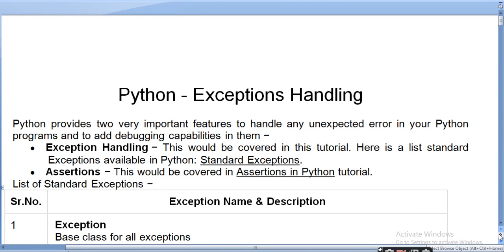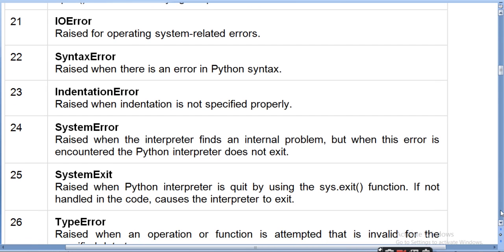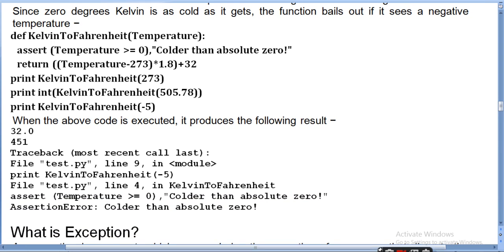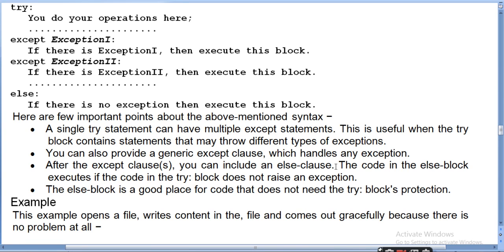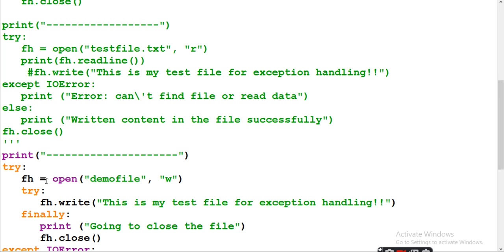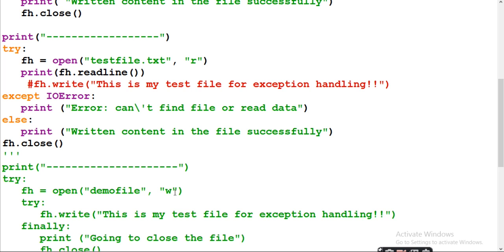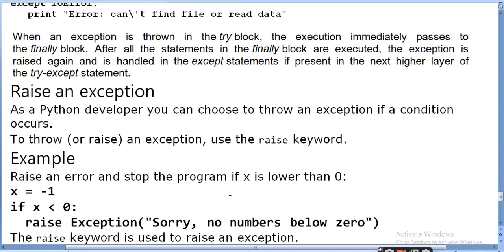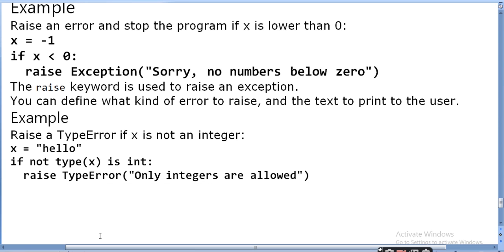Python - Exceptions Handling RATAN AGARWAL IT INFORMER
Python - Exceptions Handling

Python - Exceptions Handling
• Exception Handling − This would be covered in this tutorial. Here is a list of standard
  Exceptions were available in Python.
• Assertions − This would be covered in Assertion in python.
• Raise an exception- To throw (or raise) an exception
. How does Python handle exceptions?